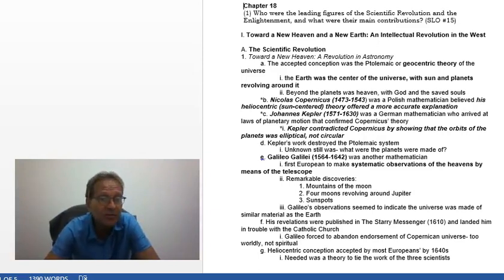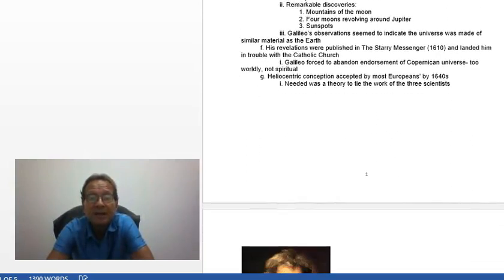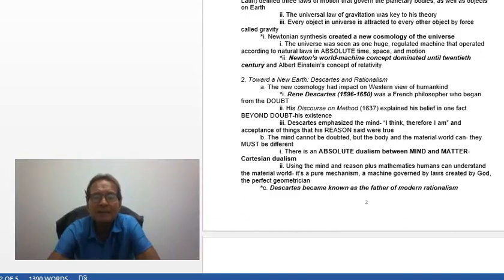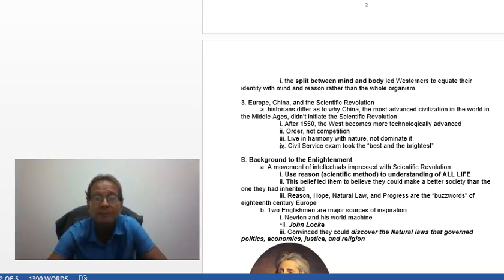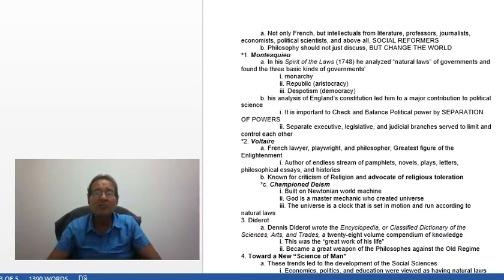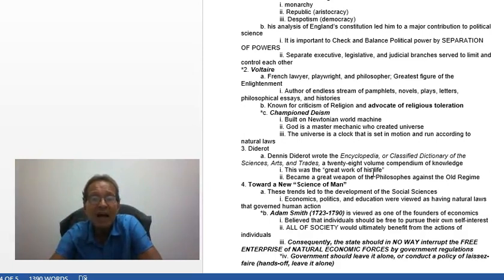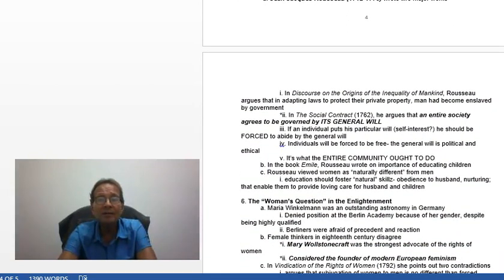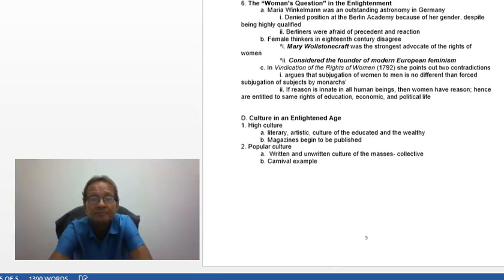HI 121 Part of Chapter 18 Scientific Revolution Enlightenment